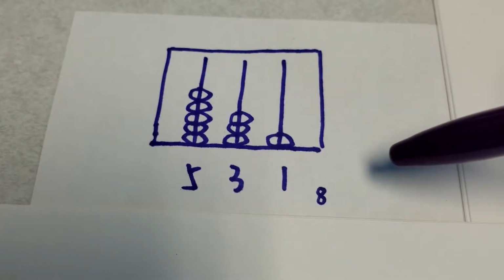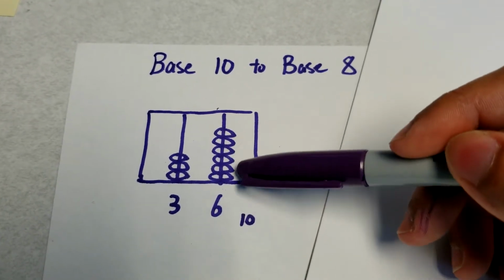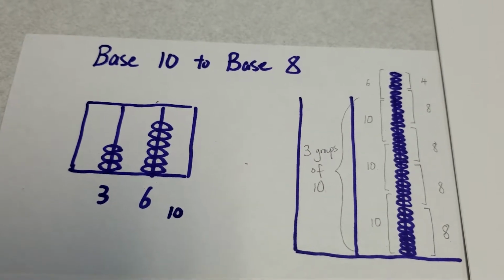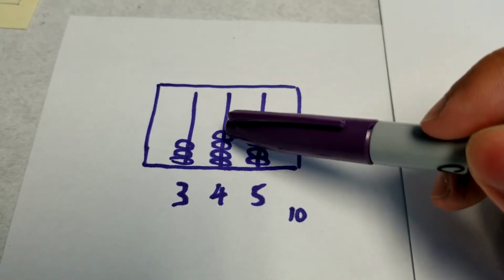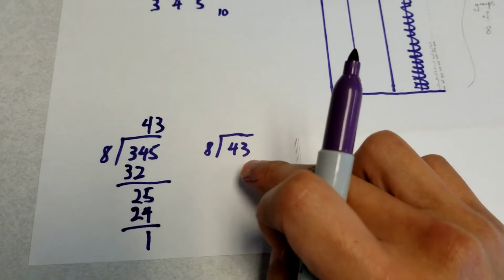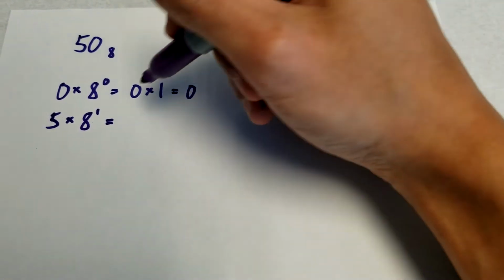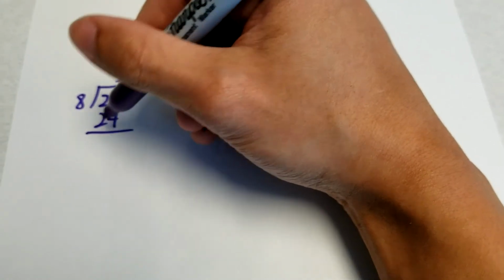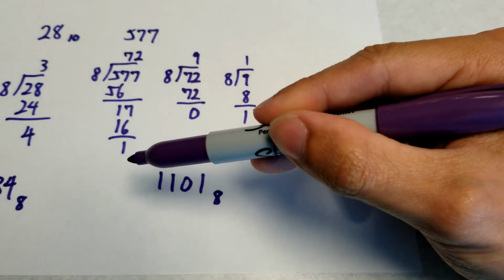base 8 and 10 part 2